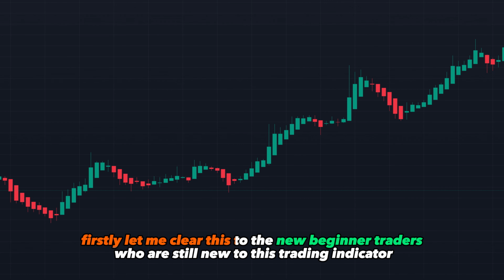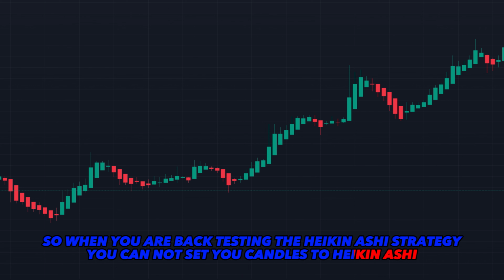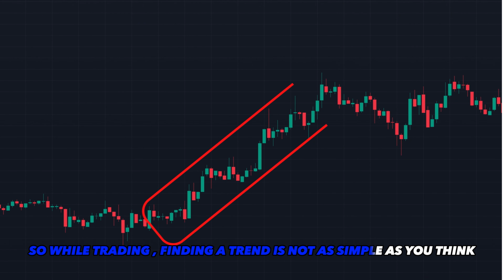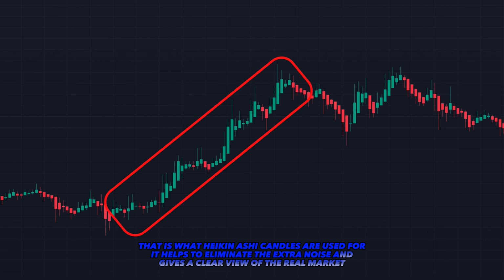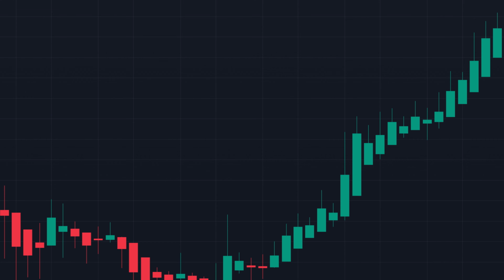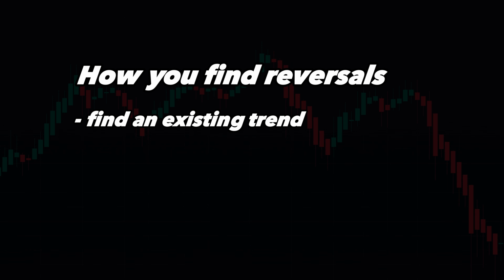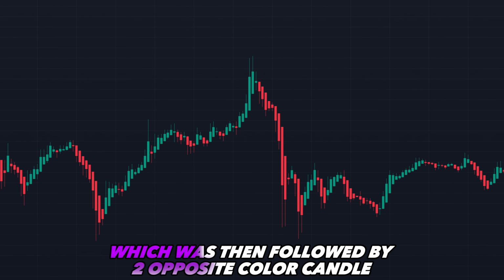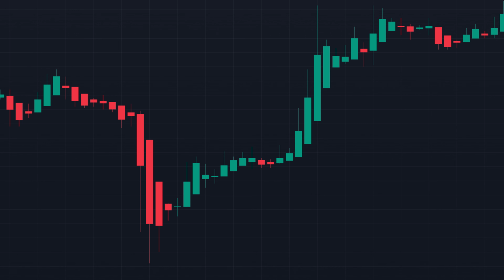Heikin Ashi Day Trading Strategy | Simple Candlestick Strategy For forex, crypto, and stock market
This video explains the basics of Heikin Ashi candlesticks and how they can help you with your trading. Heikin-Ashi is a Japanese candlestick charting technique that uses a different way to display price data. Compared to standard candlesticks, Heikin-Ashi candlestick is a smoother, more accurate and faster way to visualize price movements. Heikin-Ashi candlestick is composed of a Heikin Ashi body, which is an open-high-low-close candlestick and a Heikin Ashi shadow. Heikin Ashi candlesticks are used by traders to identify important market turning points.

for best results watch these videos,

1) MOST IMPORTANT VIDEO THAT YOU MUST FIRST WATCH ( candlestickpatterns )